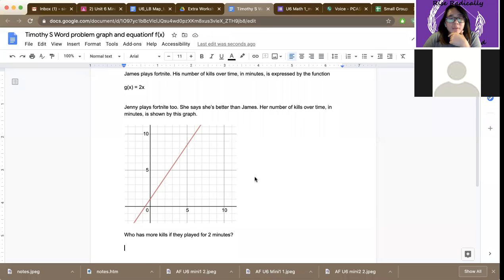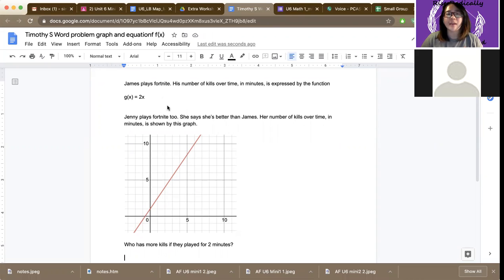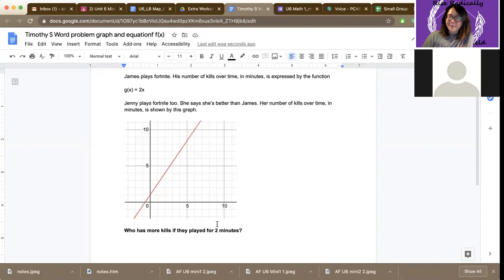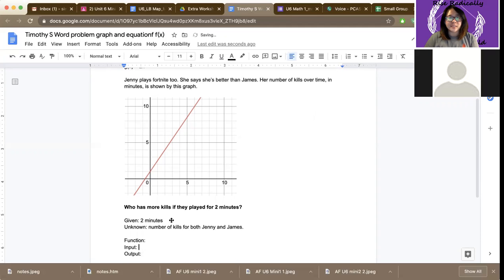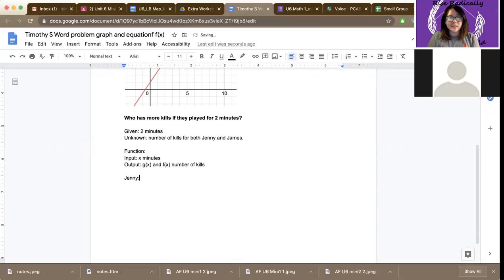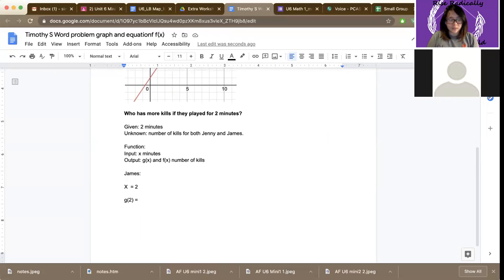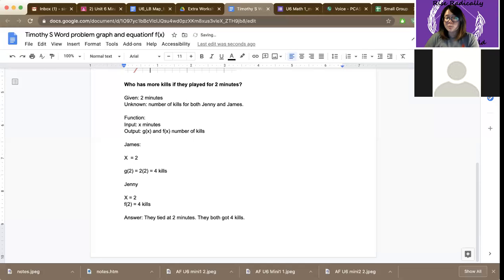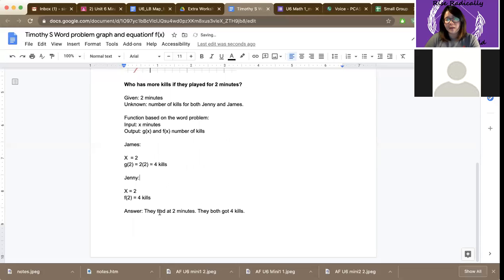Comparing functions in graph and equation_word problem